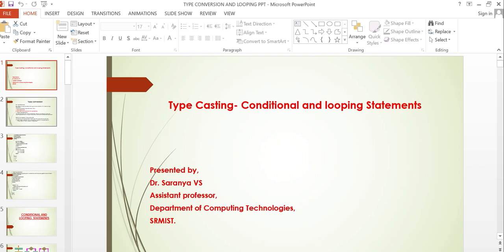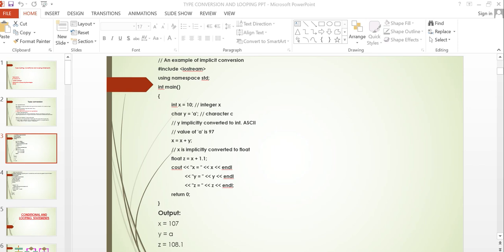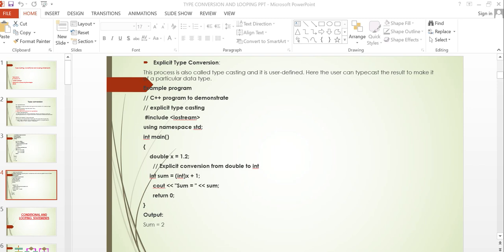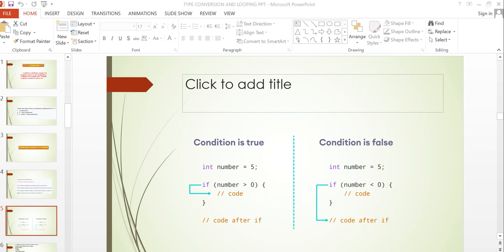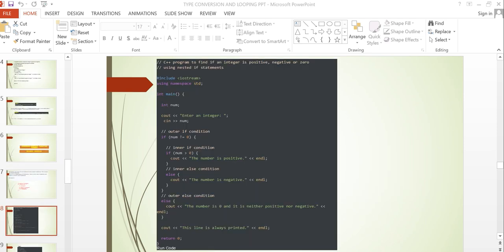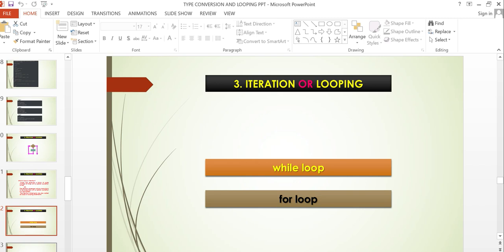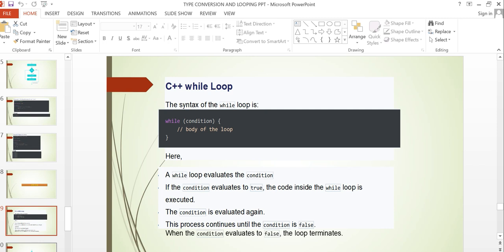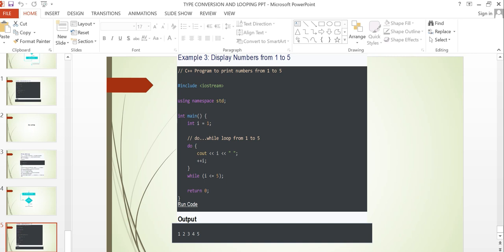Type Conversion and Looping Statements